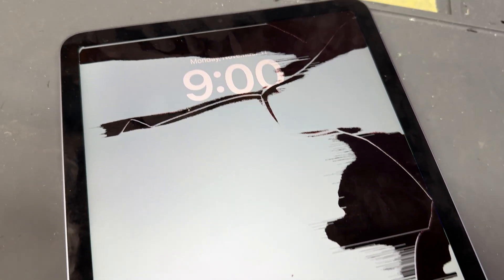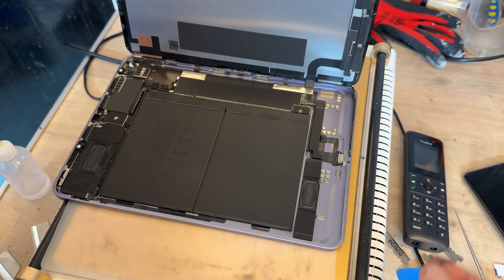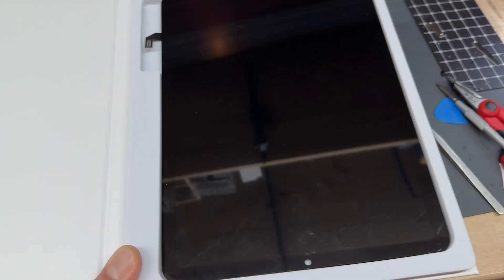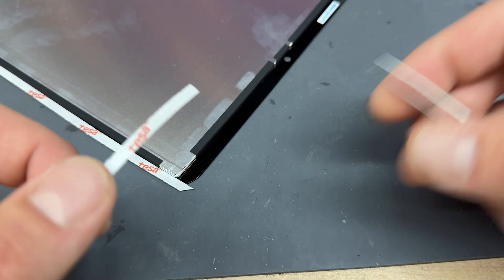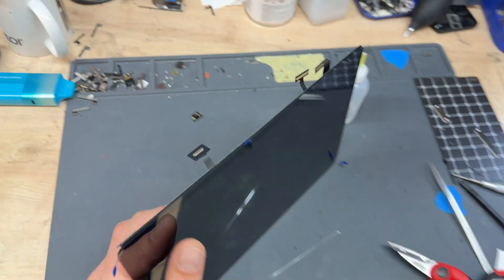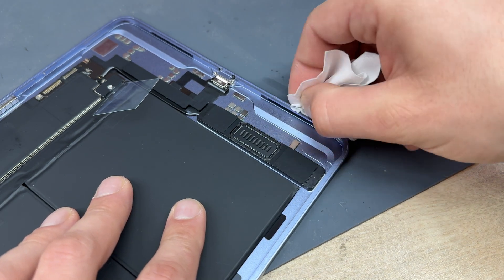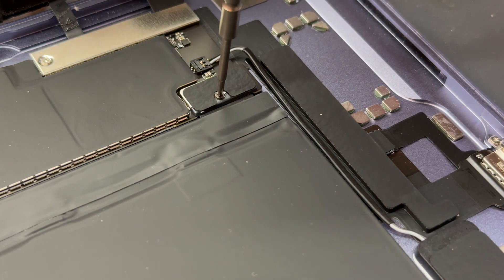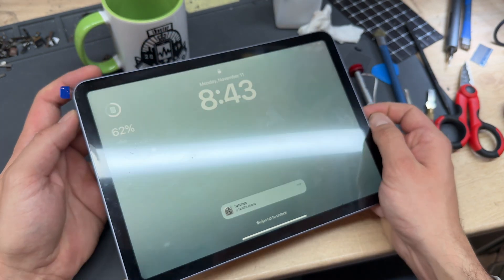iPad Air 4 Full Display Replacement - Complete DIY Guide!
Is your iPad Air 4 screen cracked, unresponsive, or malfunctioning? Don’t worry—this complete DIY guide will walk you through the entire process of replacing the full display on your iPad Air 4. Whether you’re dealing with a shattered screen or touch issues, our step-by-step tutorial is here to help you restore your device to perfect working condition.

In this video, you'll learn:

Tools You Need 🛠️: A full list of tools required for the display replacement and where to get them.
Preparation Tips 🧑‍🔧: How to safely prepare your workspace and your iPad for the repair process.
Disassembly Process 📲: Step-by-step instructions on how to open your iPad Air 4 without damaging internal components.
Display Removal 🪛: Techniques for safely removing the damaged display, including handling adhesives and delicate connectors.
New Display Installation ⚡: How to align and secure the new display for optimal functionality and a flawless fit.
Reassembly and Testing 🔧: How to reassemble your iPad and test the new display to ensure everything works perfectly.
Our guide is designed for both beginners and experienced DIYers, with clear visuals and expert tips to make the process as easy as possible. By the end of this video, you’ll have the confidence to replace the full display on your iPad Air 4 yourself, saving time and money on professional repairs.

Don’t let a damaged screen hold you back! Watch our tutorial now and bring your iPad Air 4 back to life. 🚀📱